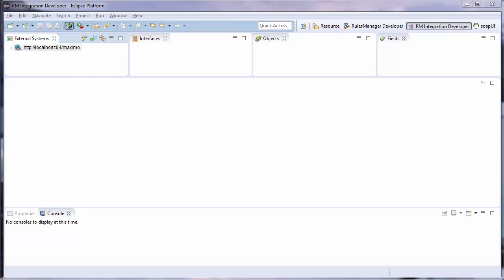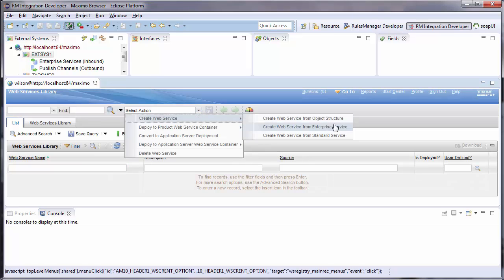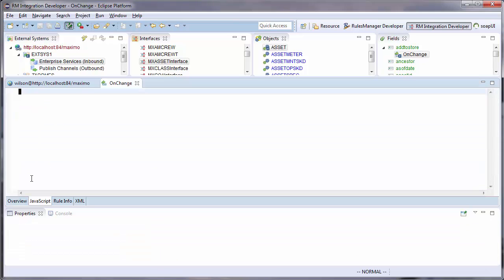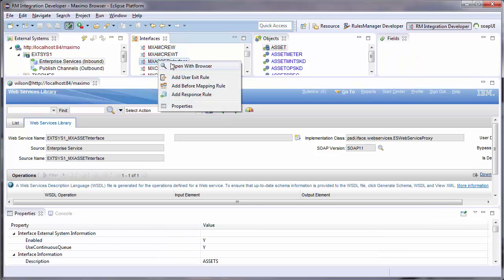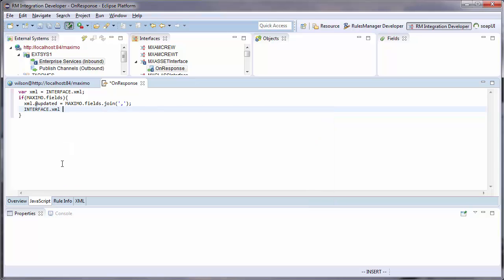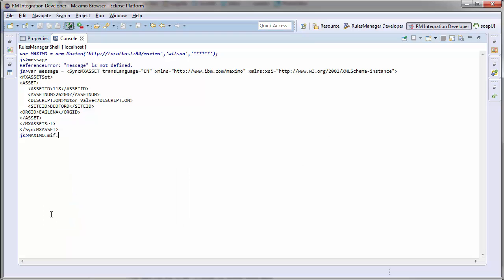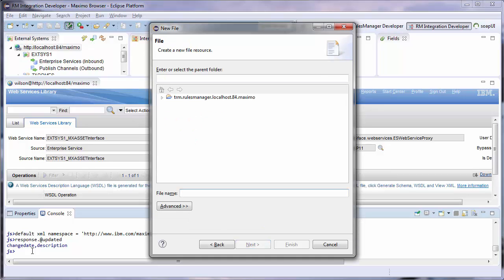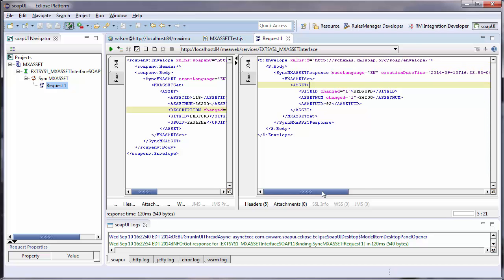Configuring and Testing an IBM Maximo WebService | RulesManager | Total Resource Management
This video will demonstrate how to create, configure, and regression test a Maximo web service.

To do this I will use TRM’s Power MIF powered by RulesManager because it will vastly simplify this task.

To start, let me deploy a simple web service to synchronize Assets from an external system. From the Integration Perspective of my Power MIF environment I can view what external systems and interfaces are already configured on my system. I can quickly navigate to them by right clicking on the item in the explorer.

To deploy a web service for this interface I will go to the Web Services Library and create a new Enterprise Service Web Service.

I will then deploy this to my Application Server Web Service Container.

I will then move the depmodule.dar to my deployment directory and rebuild and redeploy my ear.

Once created and deployed, I can now configure this web service.

My external system requires a list of all fields that were updated when the web service was called. I will now create 2 rules that will only fire when a record is modified from this web service.

First I will record the name of all the fields that were updated by a call with a simple OnChange rule. The script is simple and I use my MAXIMO object to store details between events.

Second I will create a OnResponse rule to modify the resposne sent back to the web service caller. This script, will check if there are any modified fields and set an attribute called updated to a csv of updated field names.

To create a simple test of this new configuration, I will use my console to assist me in creating a simple regression script. First I need sample data. Then I will import the data via MIF and save the response.

Now I can check what fields have been updated by looking at the response with a little help from content assist.

Now that I have a test, I’ll create a runnable test file with the regression script. I will add a simple fail or success message at the end to show my configuration and web service run correctly.
I can also use the SOAP UI plugin for further verification.